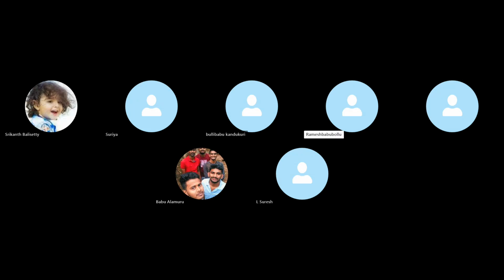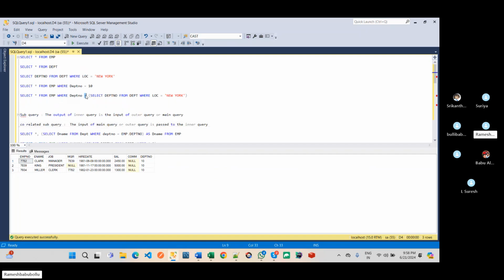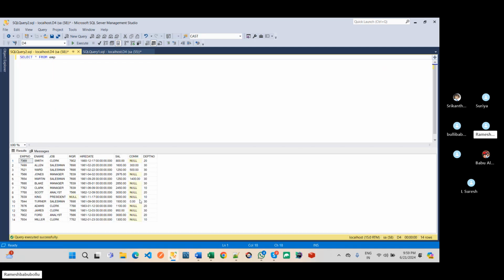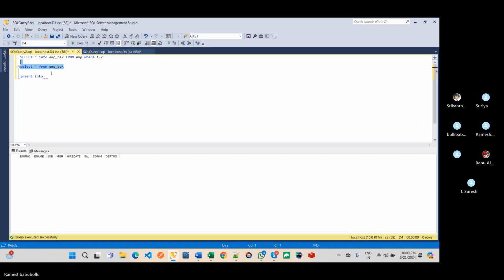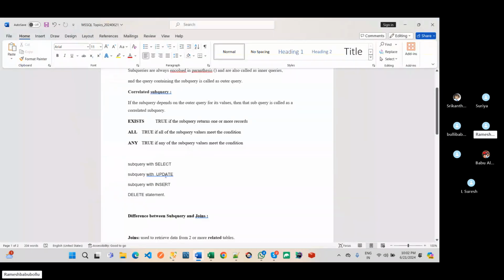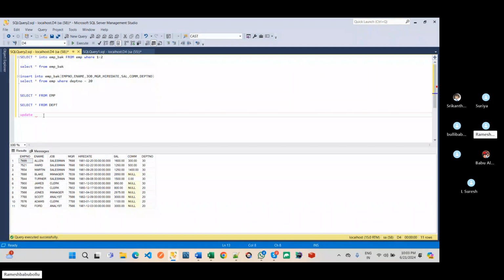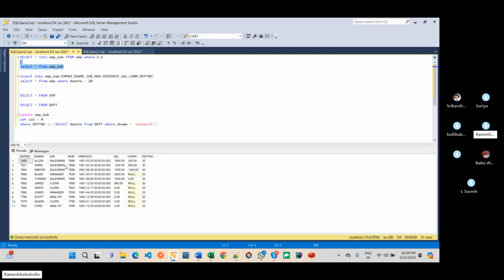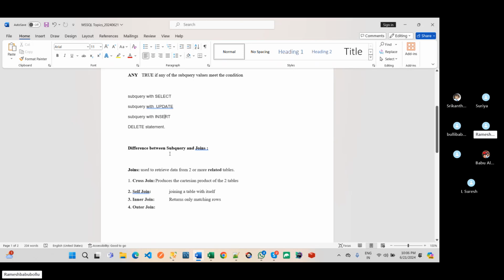Part 25 - SQL Server - Subqueries With Insert, Update and Delete By Ramesh Babu Bollu